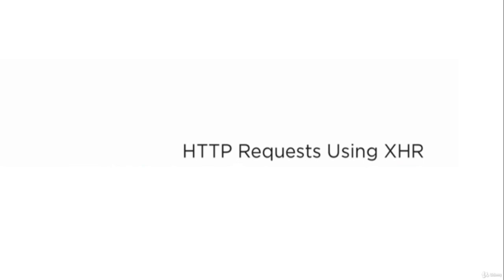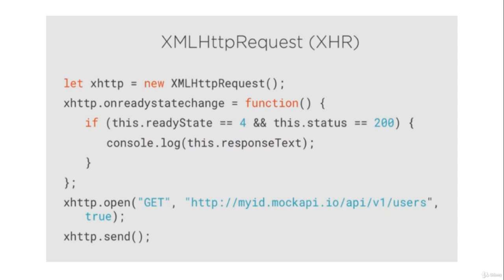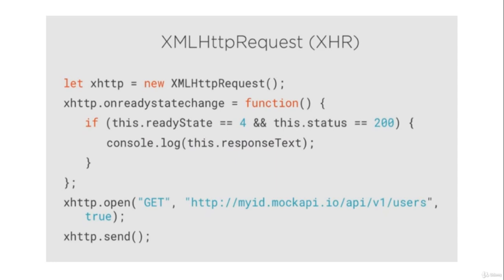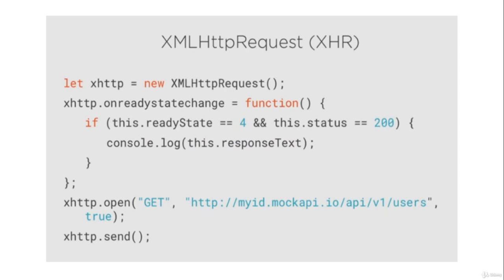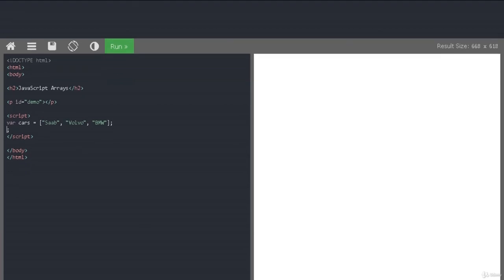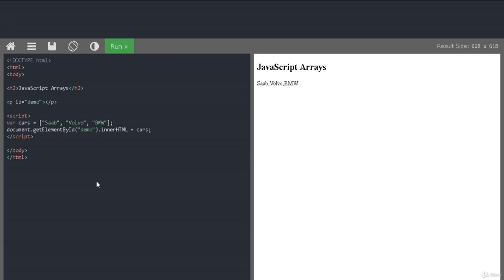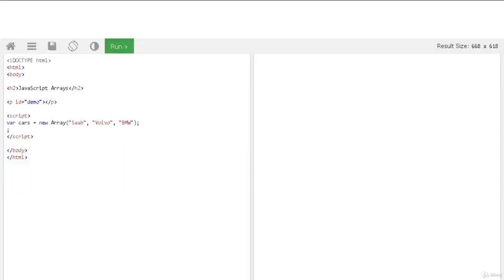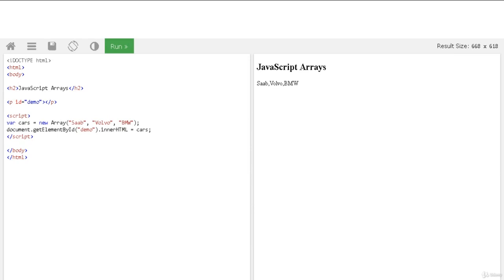Part 3. Arrays ( English Version ).